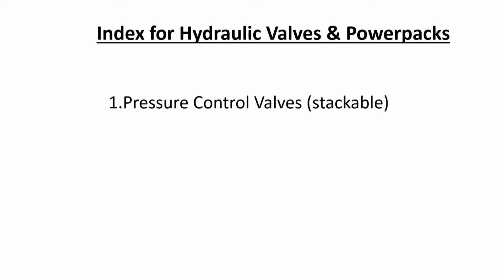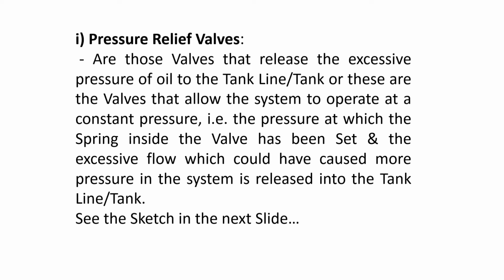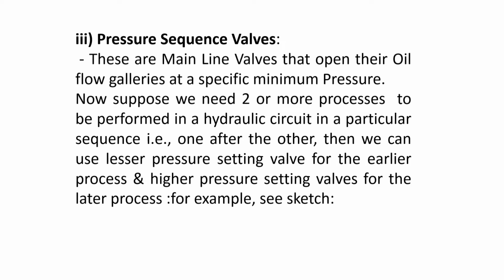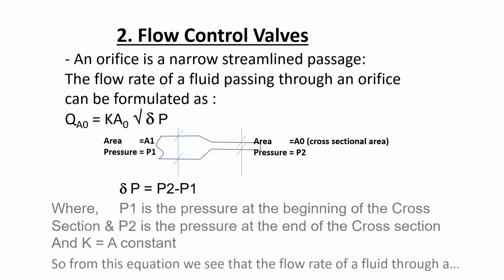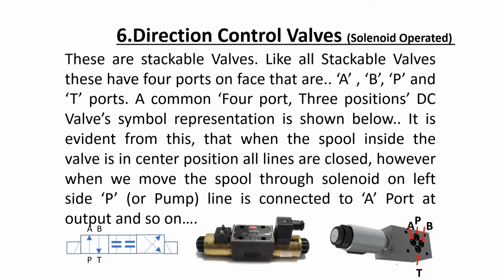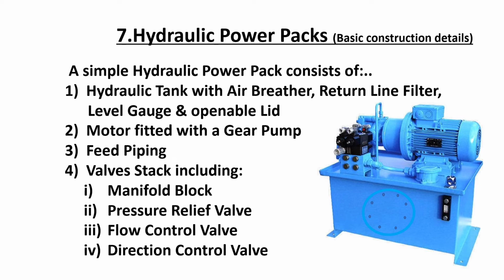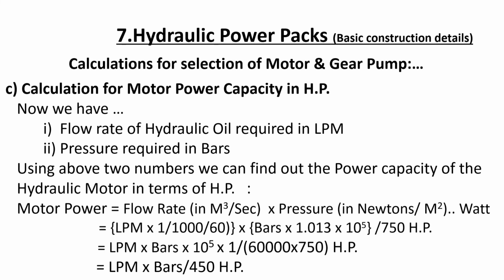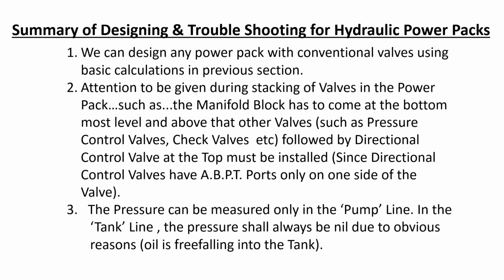Hydraulic Valves and Powerpacks